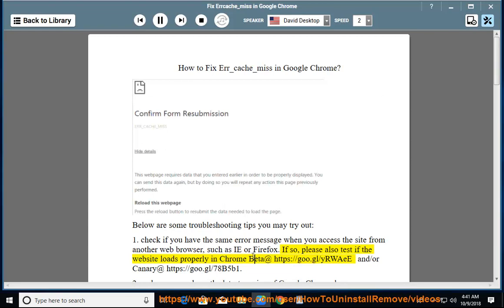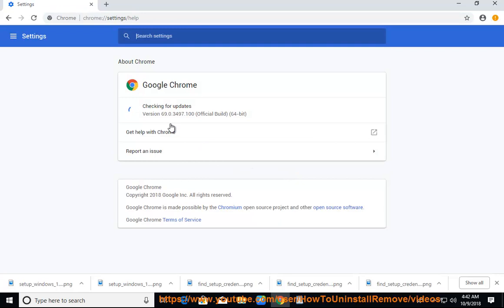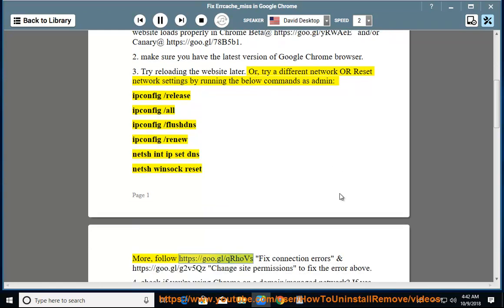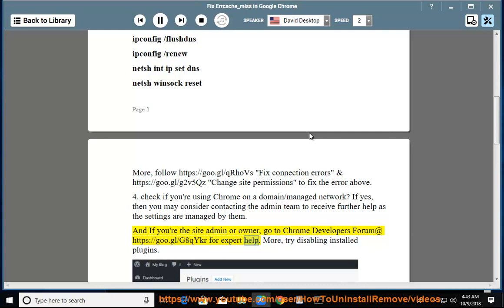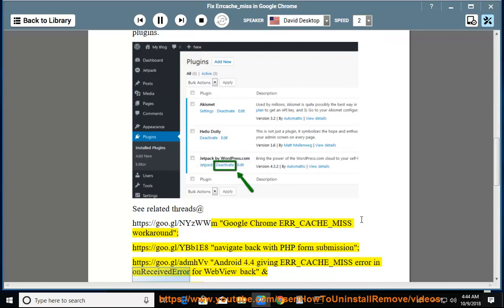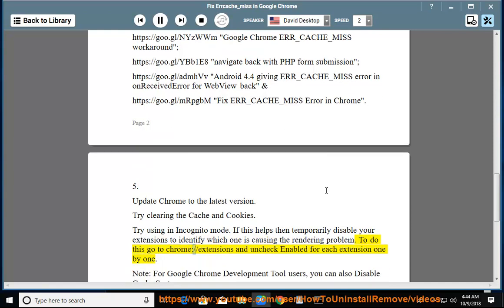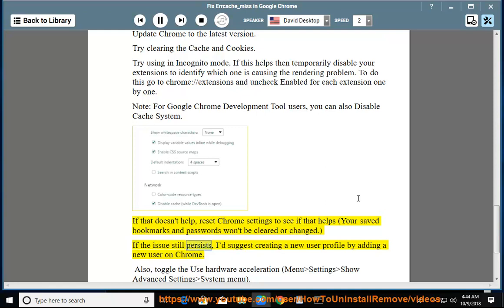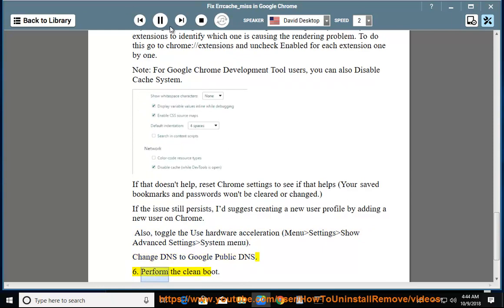Fix Err_cache_miss error in Chrome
Here's how to Fix Err_cache_miss error code in your Google Chrome browser. See text guide@